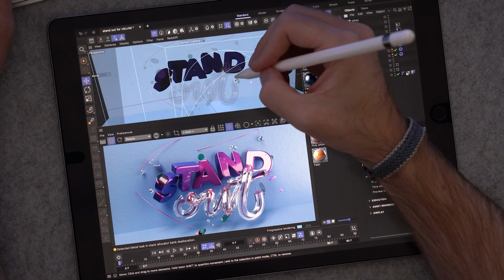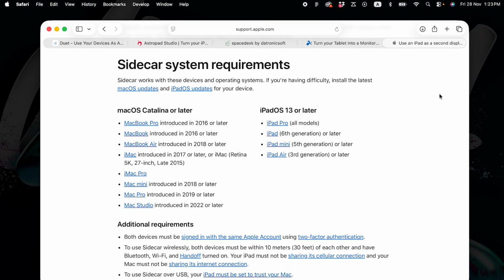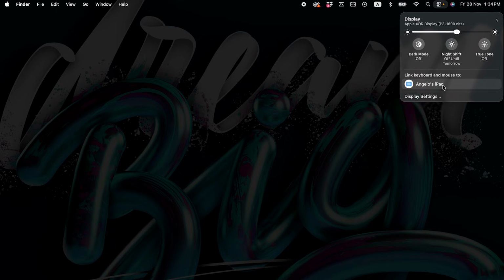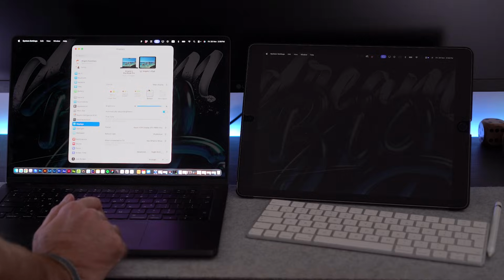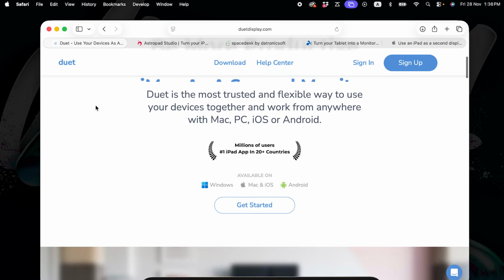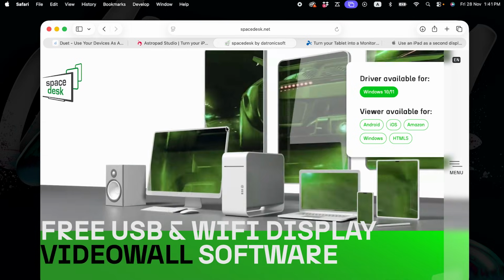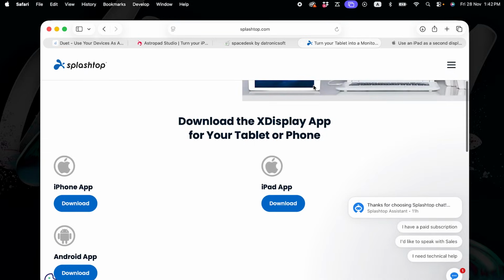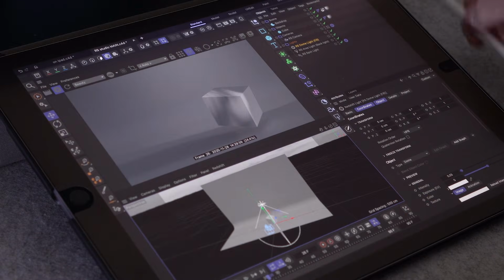Use an iPad as a Drawing Tablet for Cinema 4D!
Turn your iPad into a fully functional external screen and drawing tablet for Cinema 4D, Adobe apps, Blender, and any design or 3D software. In this video I show you how I connect my iPad to my MacBook using Sidecar, plus the best alternatives for Windows PCs like Duet Display, Astropad, Spacedesk and more.

Whether you want a portable second monitor or a wireless drawing setup, these are the easiest and most reliable ways to extend your workspace.

Timestamps
0:00 Intro
0:27 Mac + iPad with Sidecar
1:10 Universal Control explained
2:10 Third-party apps
3:33 Best choices depending on your setup
3:54 iPad second screen in action

If you have any questions about using your iPad as a monitor or drawing tablet, drop them in the comments!